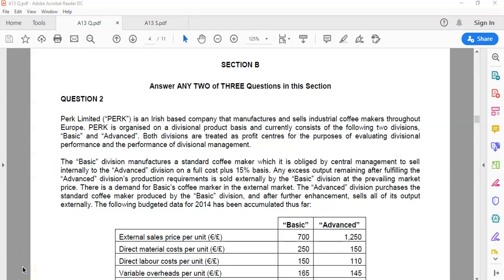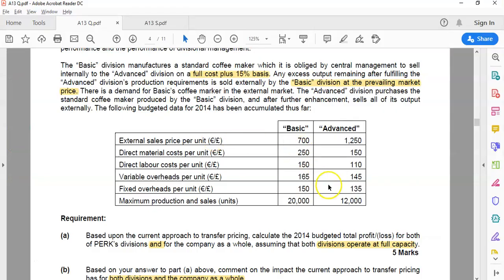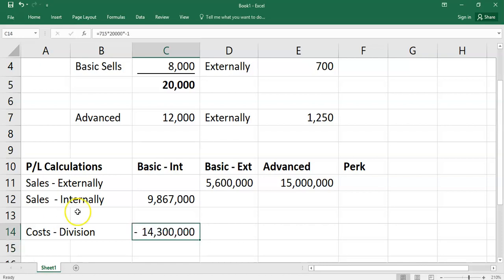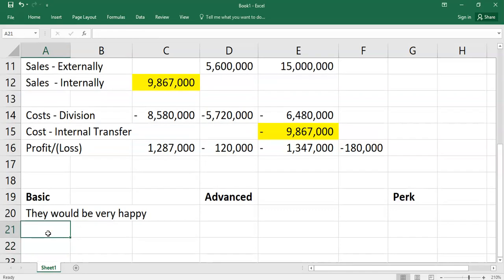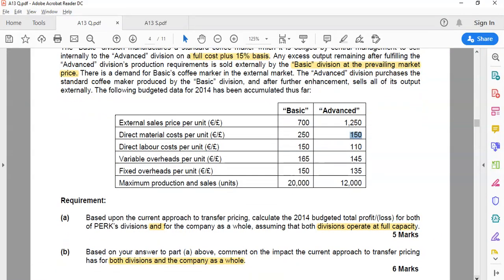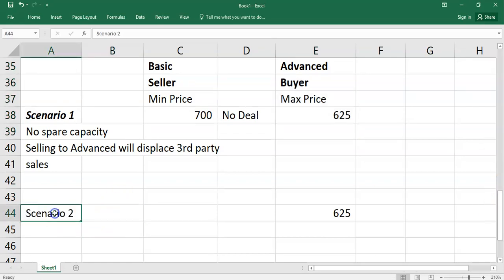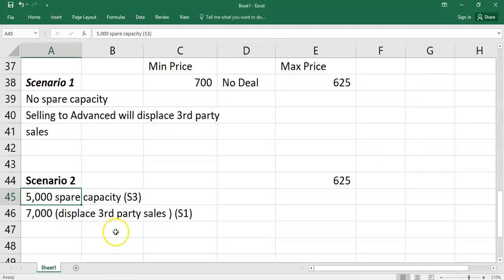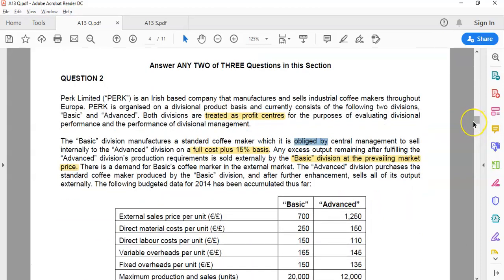Transfer Pricing A'13 Q2